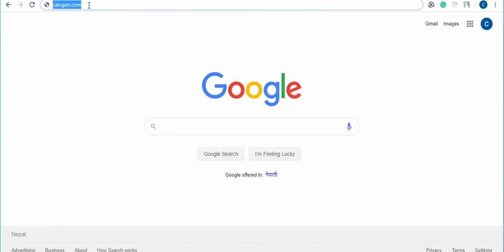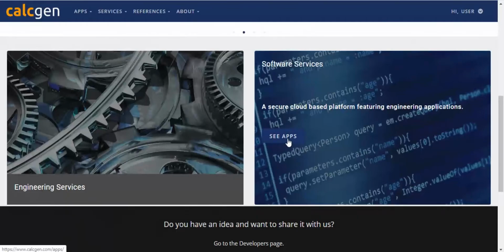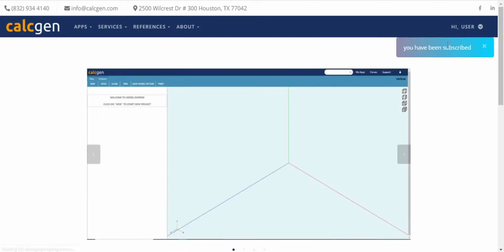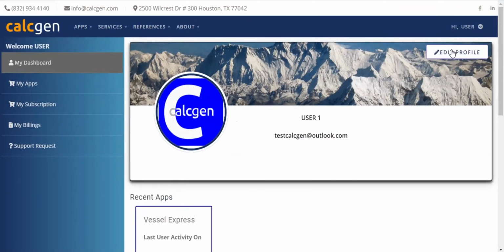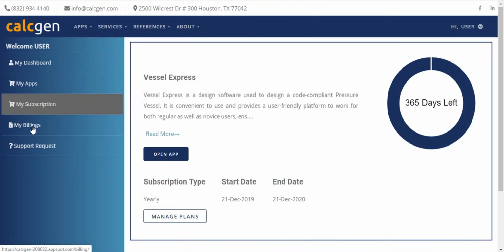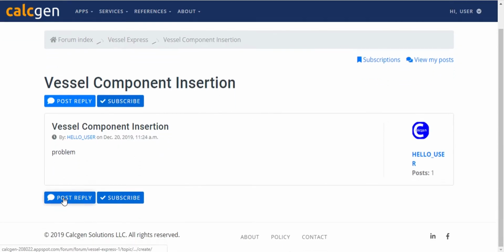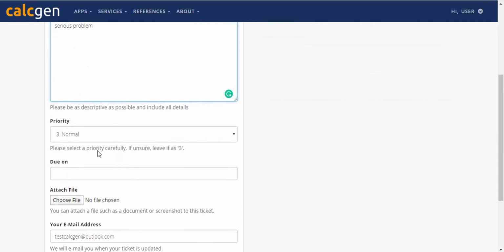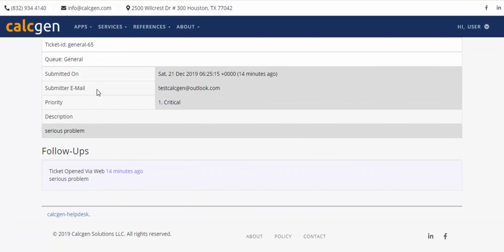Platform Video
Video tutorial for Calcgen Platform.